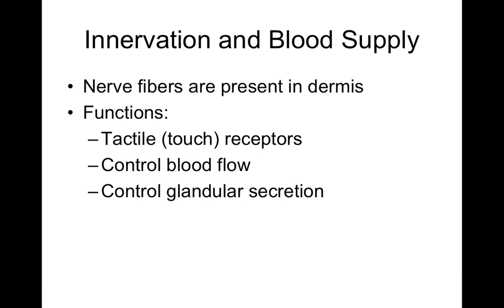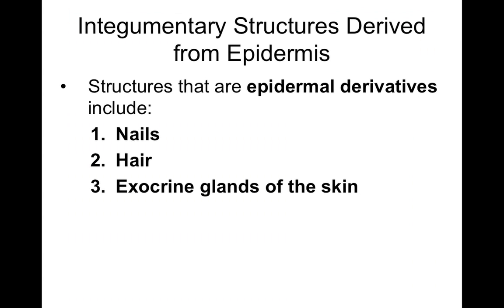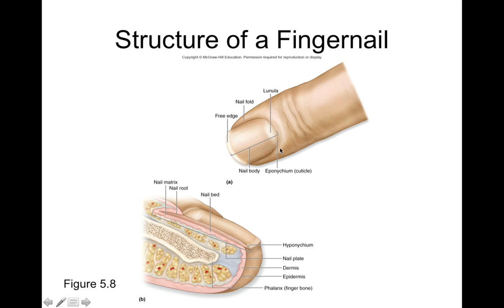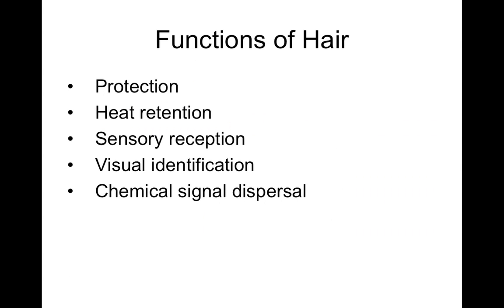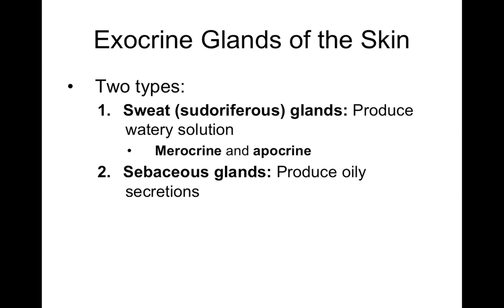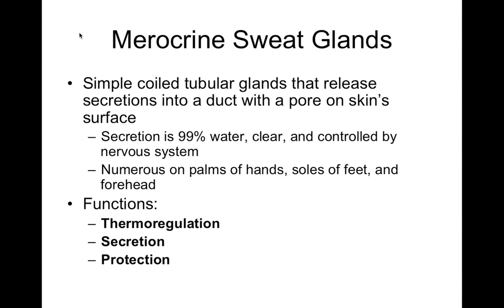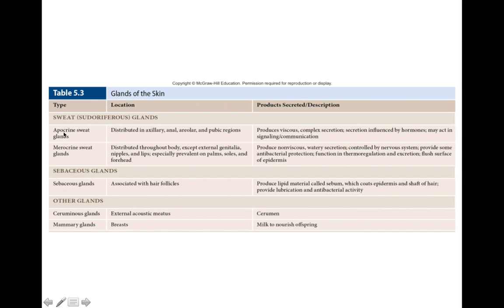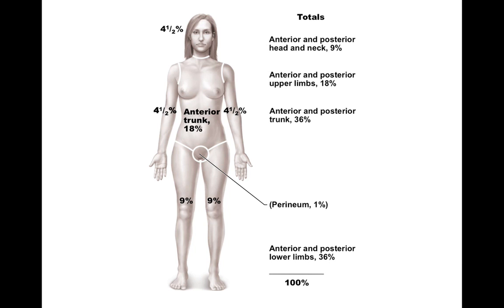Chapter 5 Part3 Nails, Hair, Skin Cancer, Burns, Wound Healing